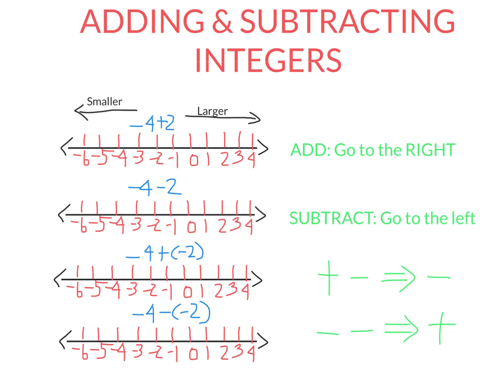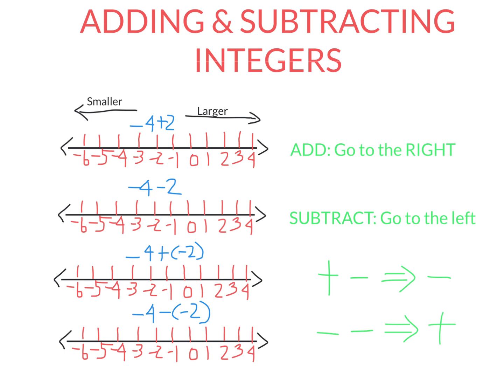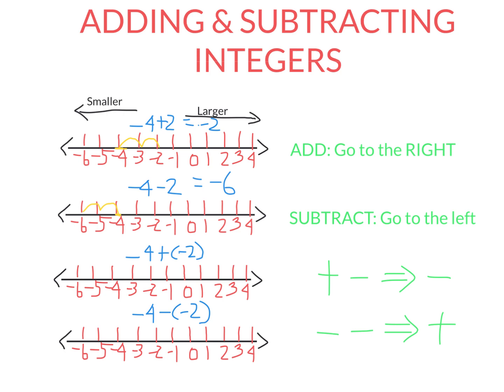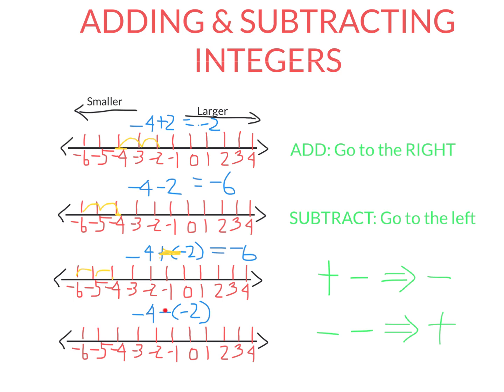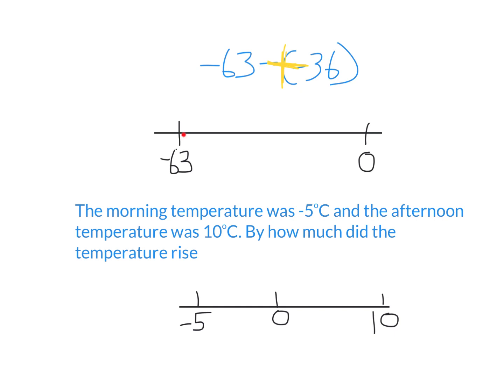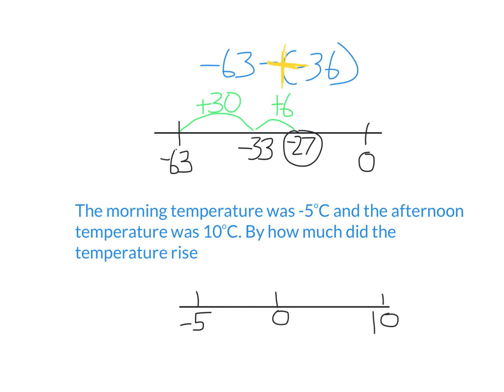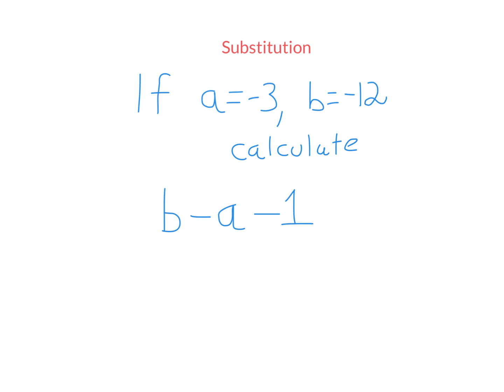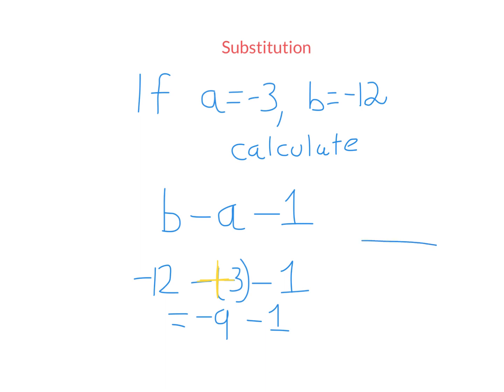Adding & Subtracting Integers